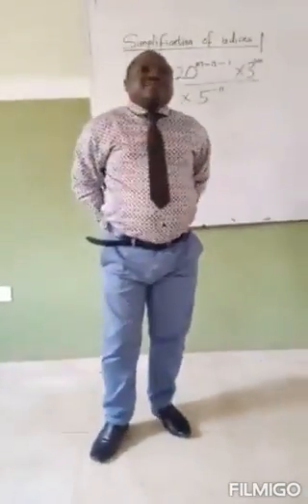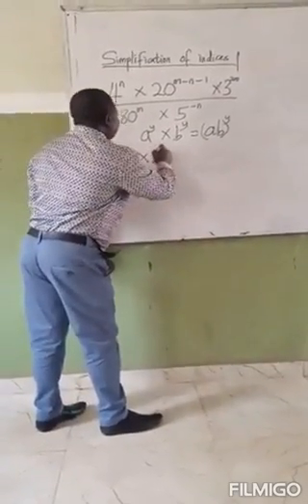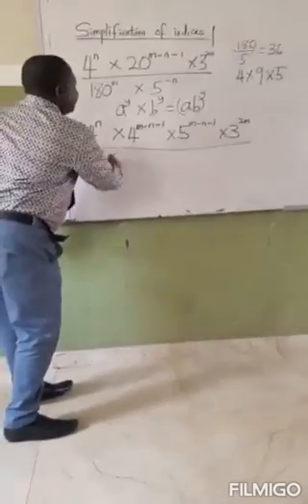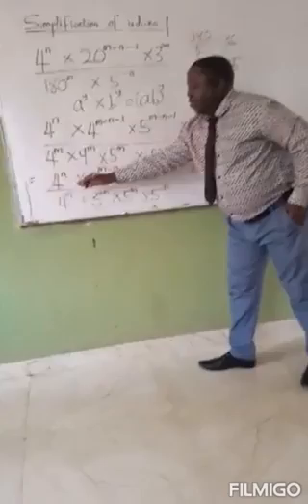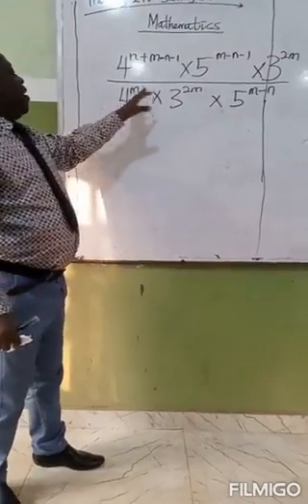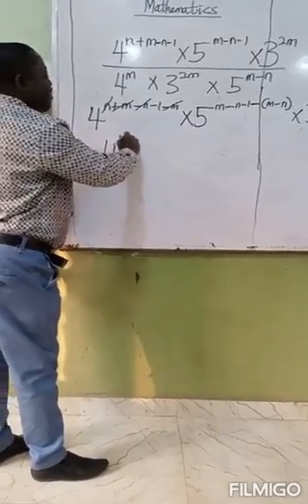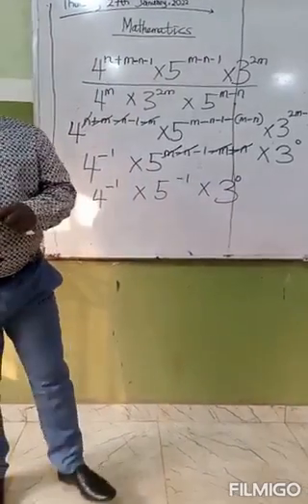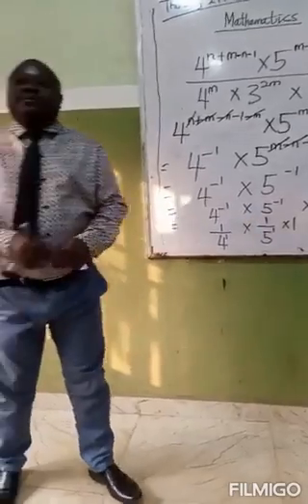Simplification of indices